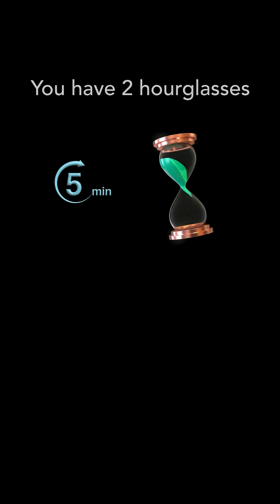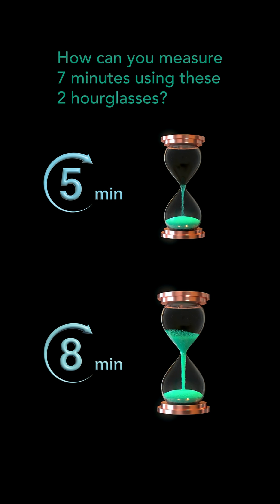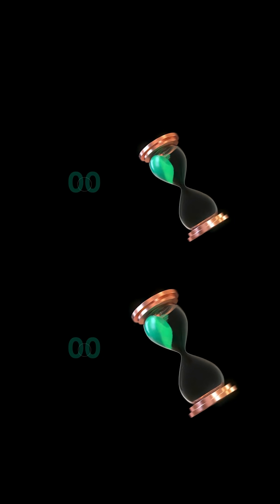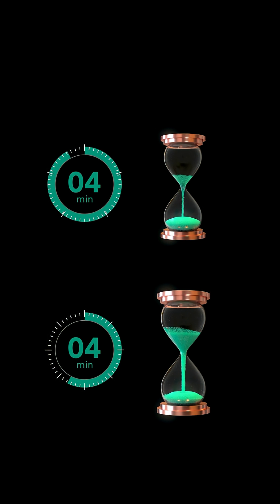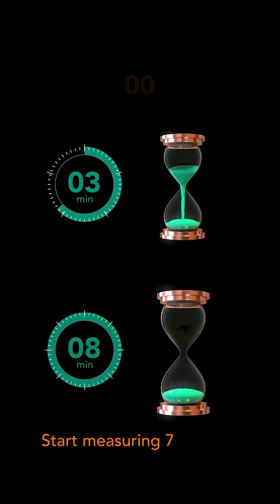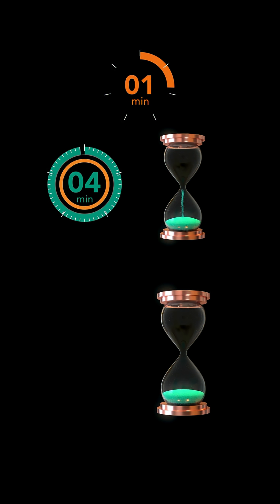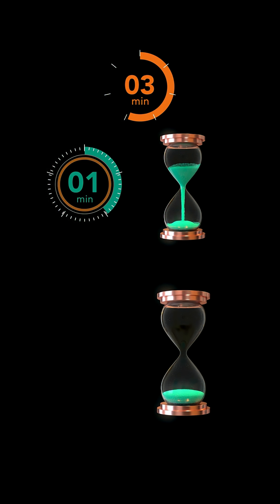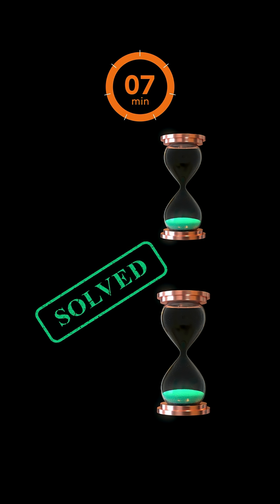Hourglass Logic Puzzle: Can you measure 7 min with 2 hourglasses?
Hourglass Logic Puzzle: Can you measure 7 min with 2 hourglasses: one for 5 minutes and the other for 8 minutes?

💡 Welcome to the brain-teasing challenge!
In this video, a logic puzzle that involves hourglasses is present. Can you solve it?
We walk through the steps to find a solution, using logical reasoning and problem-solving skills to tackle this riddle.

🧩 Such logic problems are given to children as first steps to develop logical reasoning and thinking in mathematics.

📚 Whether you are a student studying mathematics and looking to sharpen your problem-solving and logical reasoning skills, or a math enthusiast who loves solving math and logic problems, this video is for you!

🍀 You have 2 hourglasses: one for 5 minutes and the other for 8 minutes.
How can you measure 7 minutes using these 2 hourglasses?
The time it takes to turn the hourglass in this logic puzzle is considered to be zero.

💫 This is the channel to feature math topics to share the beauty of mathematics.
Let's dive into the amazing world of logic and mathematics together!

Rebus of the day